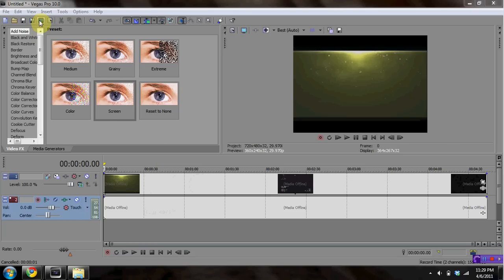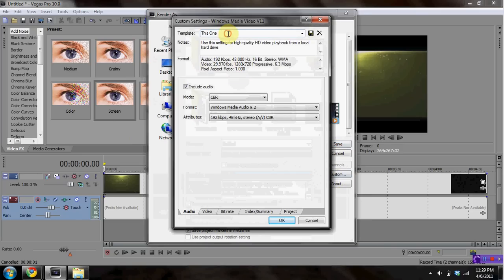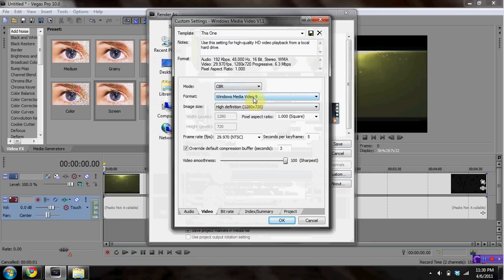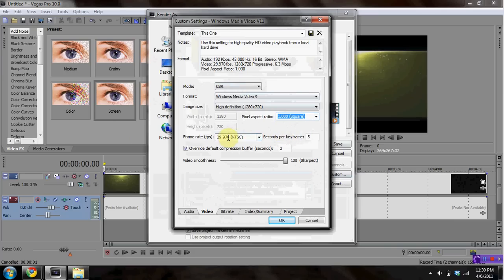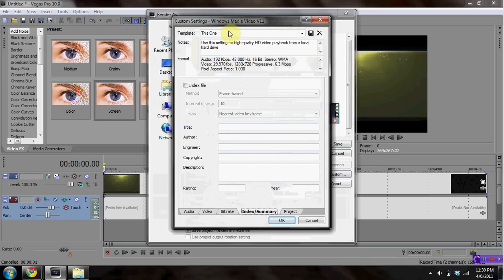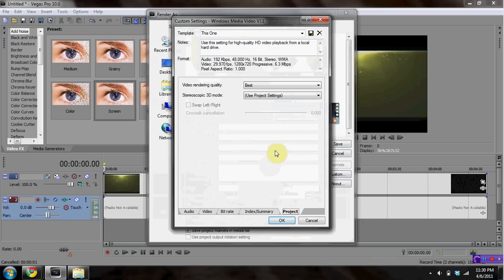Best Sony Vegas Render Settings For Wii Footage!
Joel's (xKhaoz)'s Channel:
This video shows how to;
1. Render a video in 720p HD
2. How to make a video full screen in Sony Vegas 10
3. Customize render settings to best fit wii graphics
4. Make wii gameplay clear